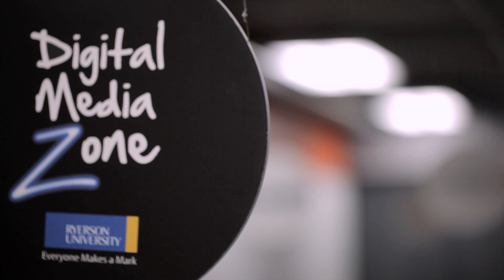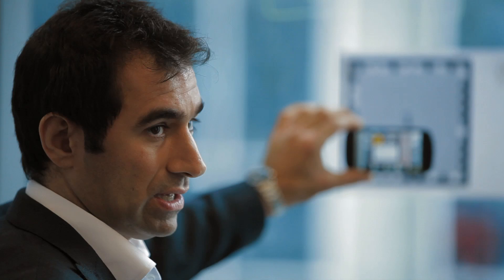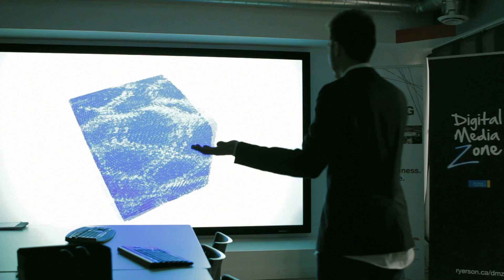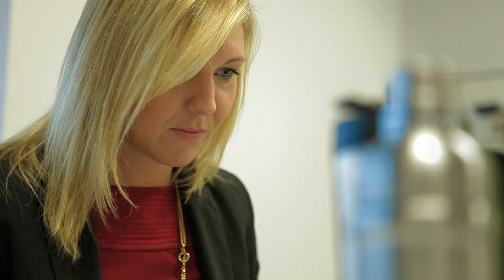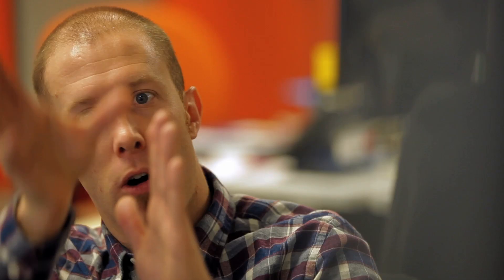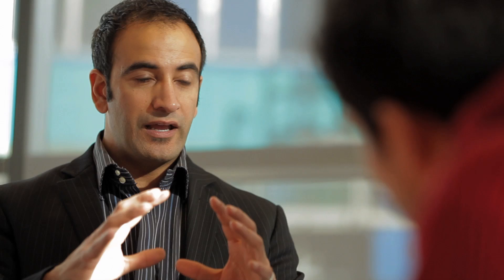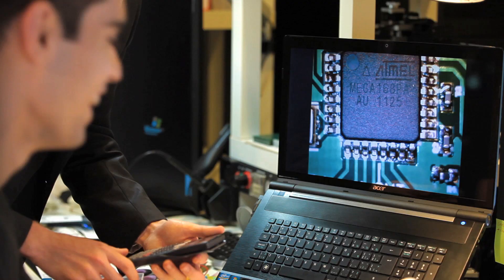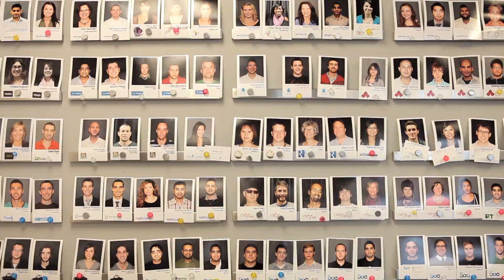DMZ Archives | Welcome to The Digital Media Zone (Part 2)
Ryerson's Digital Media Zone (DMZ) is a multidisciplinary workspace for research and learning. This hub of digital media innovation, collaboration and commercialization is home to both entrepreneurial companies and industry solution-providers. With access to overhead, business services and a rich network of contacts, entrepreneurs and researchers can accelerate product launches, and contribute to Canada's growing success in the digital economy.

The DMZ is Canada's leading startup incubator equipping the next generation of leading tech entrepreneurs with the tools needed to build, launch, and scale highly impactful startups.